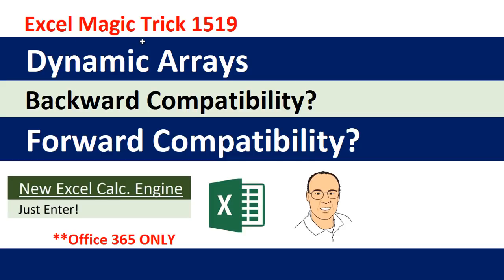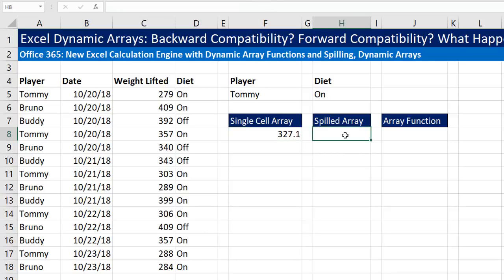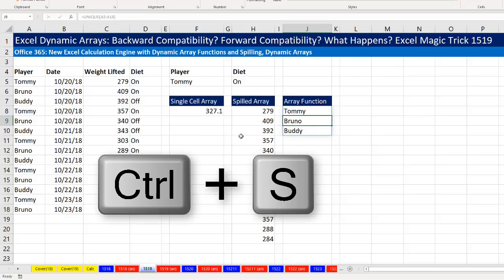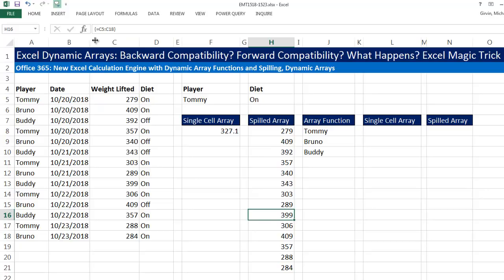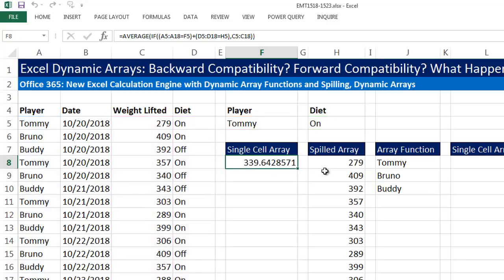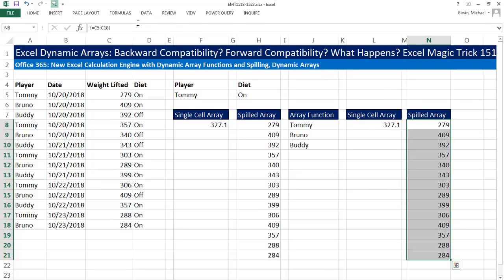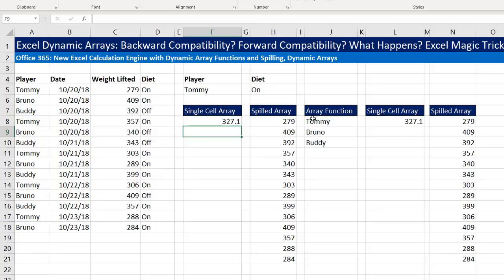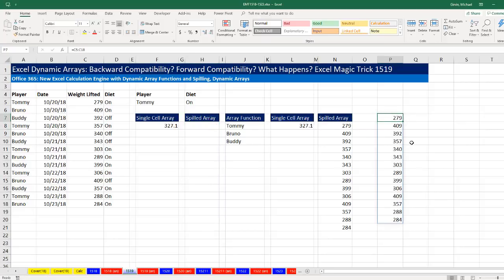Excel Dynamic Arrays: Backward Compatibility? Forward Compatibility? What Happens? EMT 1519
In this video learn about how Array Formulas create in the New Office 365 with the Excel Calculation engine will respond when we open the file in an Older Version. We also see what happens when we open on older file filled with Array Formula reacts when we open it in the new Version of Excel.
Full Lesson on these new Dynamic Arrays and new Excel Calculation Engine: Comprehensive Excel Dynamic Array Formula Lesson: The Power of Array Formulas (EMT 1516)